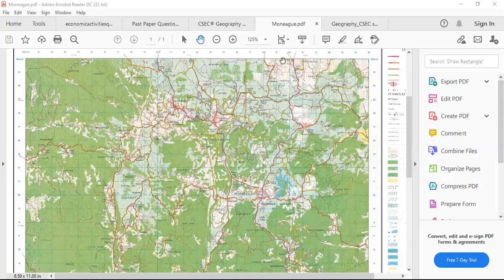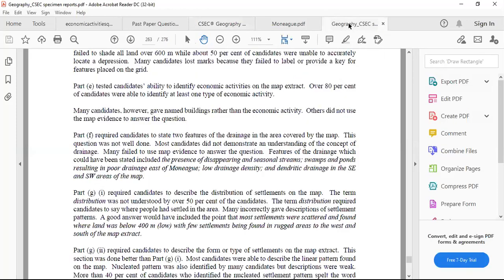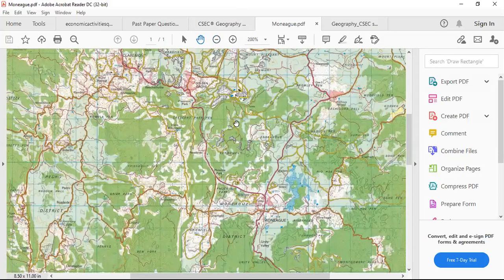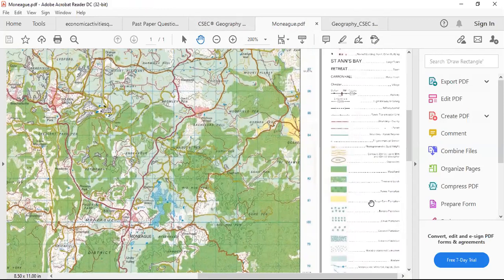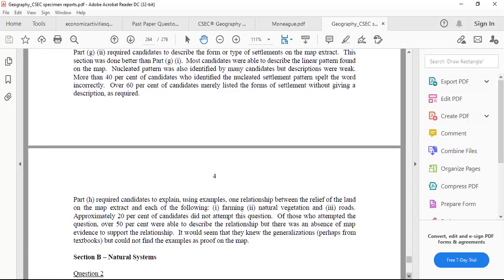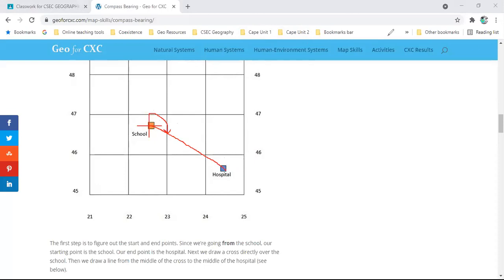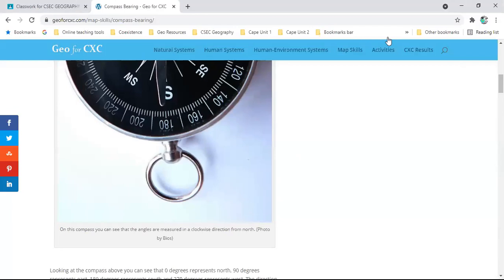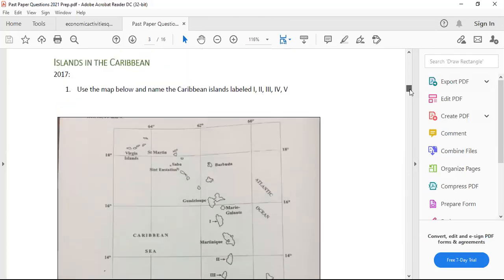CSEC ( CXC) Geography Map Reading - Moneague , Jamaica